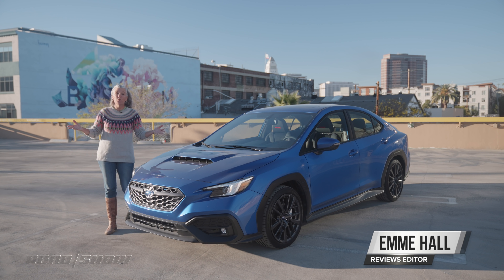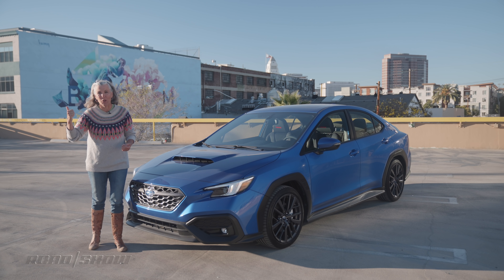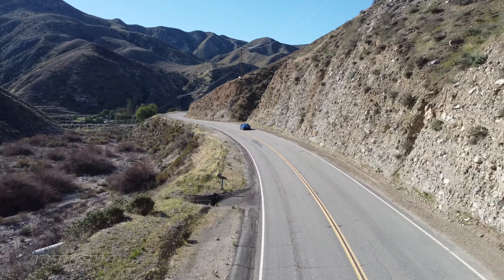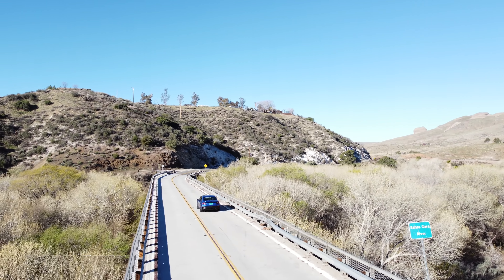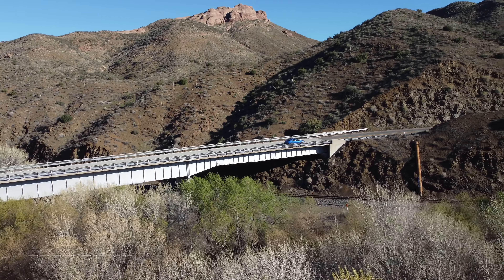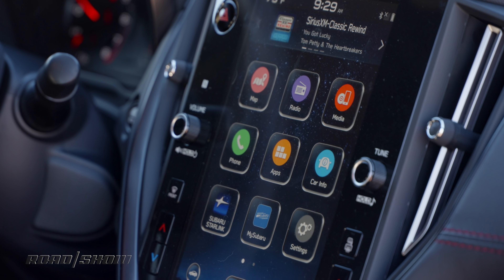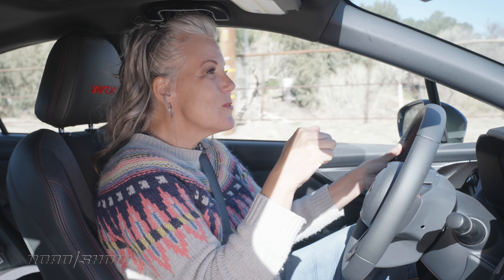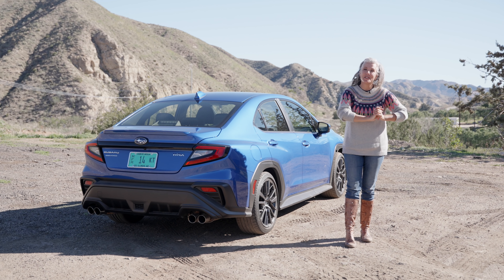2022 Subaru WRX: Yes, It's GREAT!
This all-wheel-drive funmobile is great for weekend shenanigans, but it can still function as your daily driver.

Written & Presented by Emme Hall
Filmed by Simon Dewhurst

RV22STACK